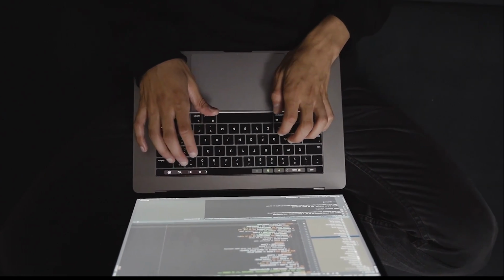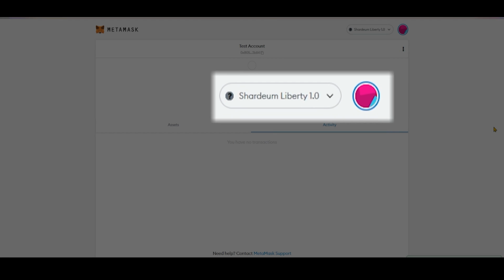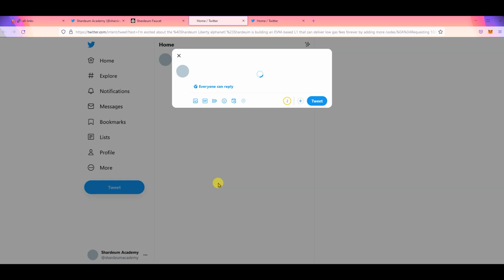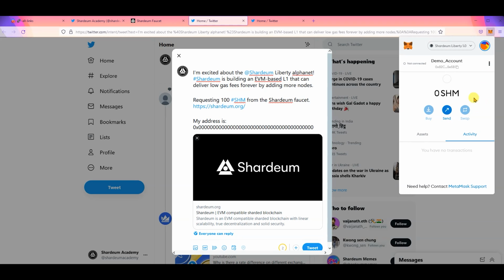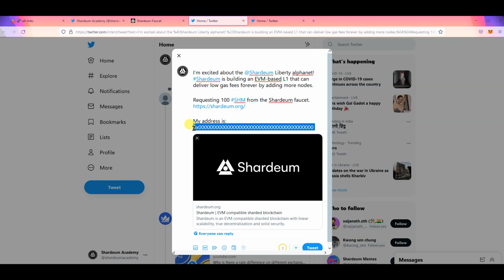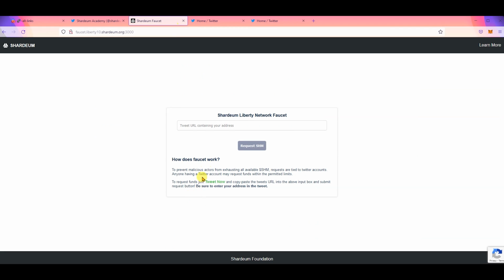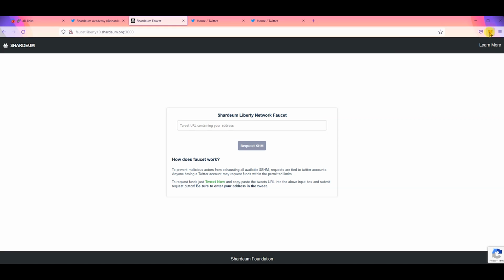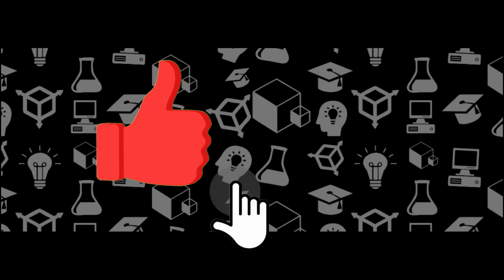How to get Shardeum Tokens | Claim SHM token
Since the last video, the process to claim SHM has been changed, this videos demonstrates exactly how to get Shardeum tokens.

Important links for shardeum

Network specifications for shardeum liberty 1.0 for metamask

Chain ID: 8080
Currency symbol: SHM